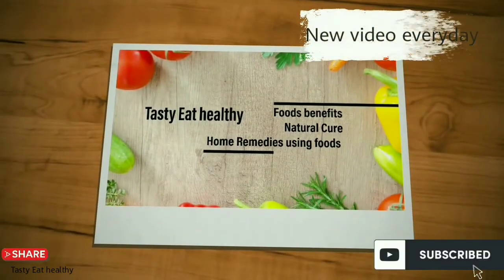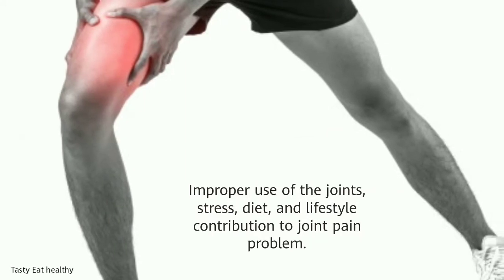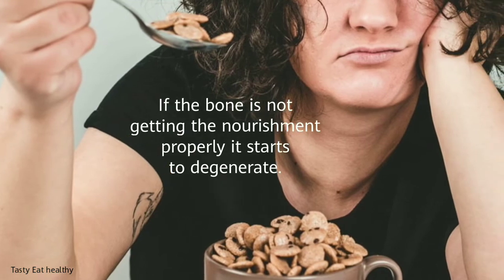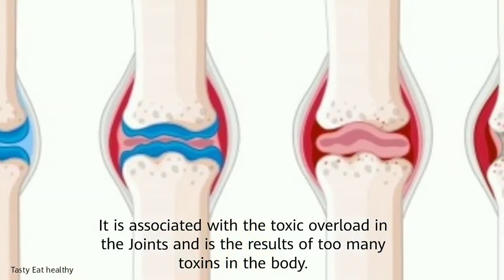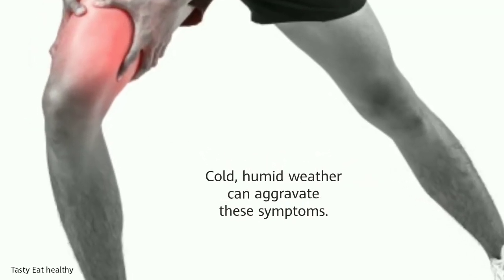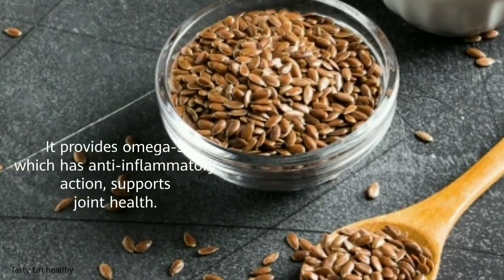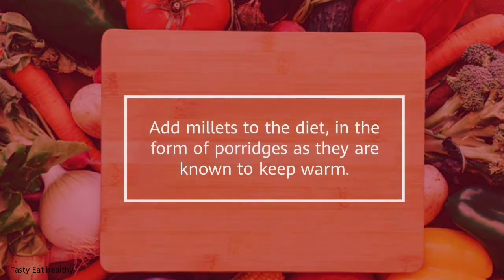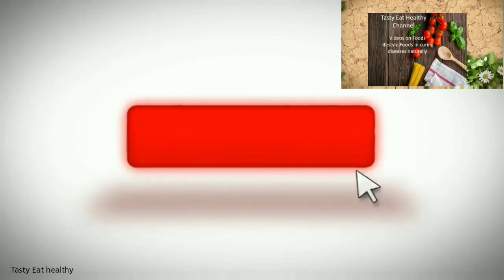how to cure arthritis using home remedies,natural cures,home remedies,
Explores health benefits of foods,home remedies for diseases,natural cures,wellness related videos  for healthy lifestyle.

Arthritis joint problem is the major issue nowadays. Reasons may be obesity, irregular lifestyle and improper eating habits.

Improper use of the joints, stress, diet, and lifestyle contribution to joint pain problem.

There are two types of Arthritis

Osteoarthritis

Rheumatoid arthritis